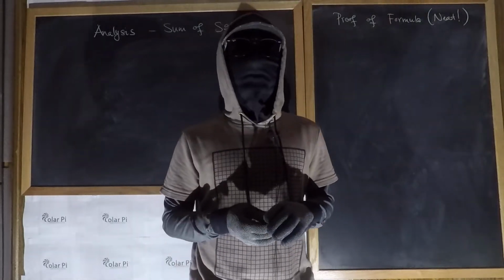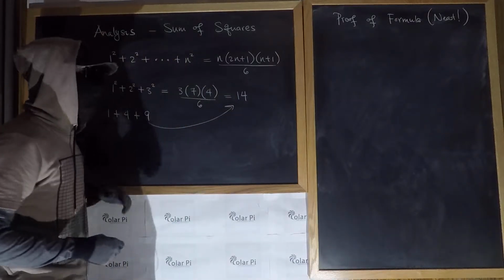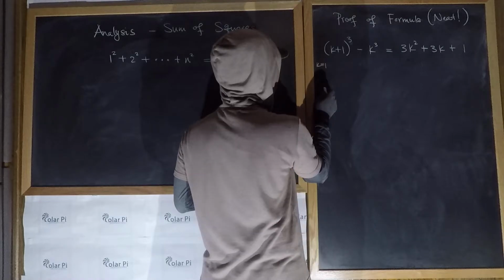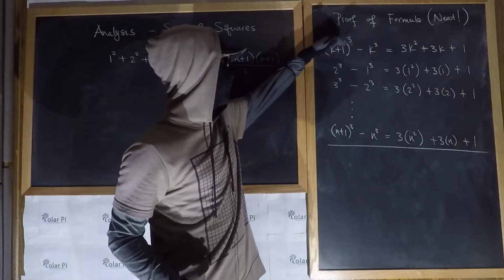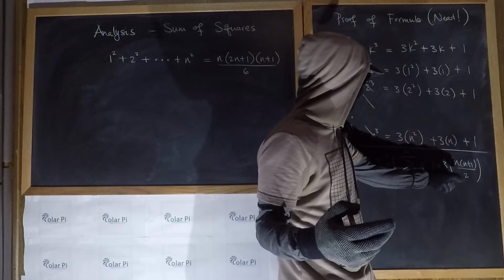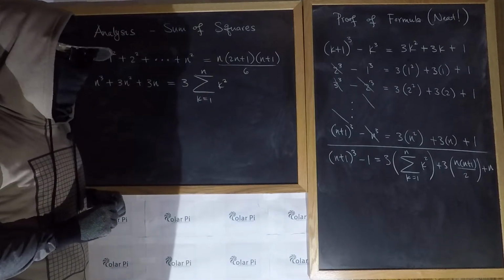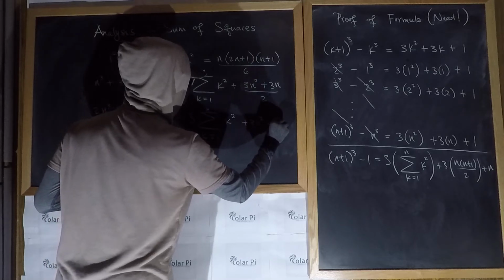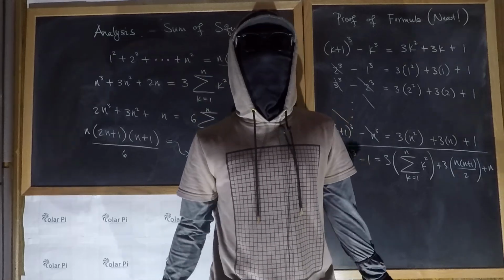Unique very Neat Proof of Sum of Squares of Integers Formula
1) He is incredibly narcissistic and promotes himself shamelessly.
2) He misleads and confuses.
3) He pushes people away from Jesus Christ God, the Holy Trinity, the one and only messiah.  White Jesus does all three of the above and more -- matching the ways of Satan.

Full Integer sum formula proofs playlist including 2 ways for sum of squares, Sum of Cubes visual proof and more